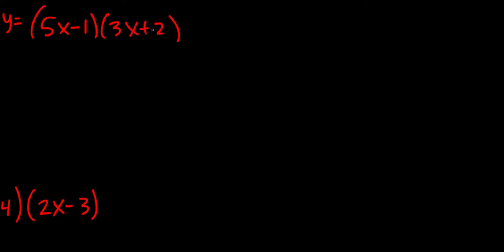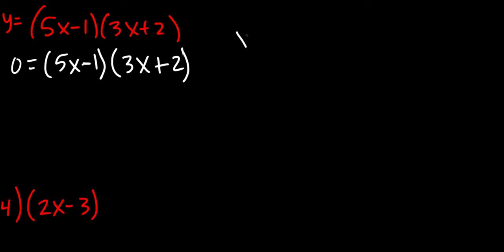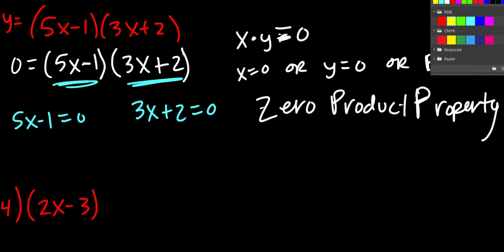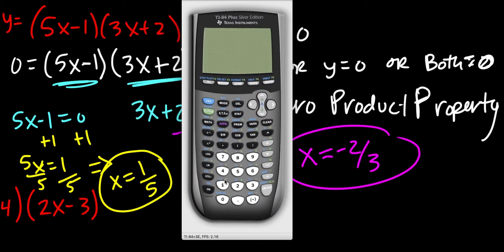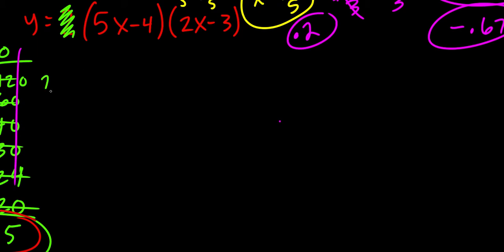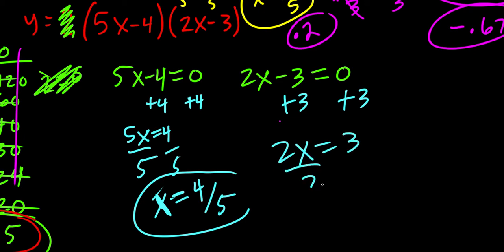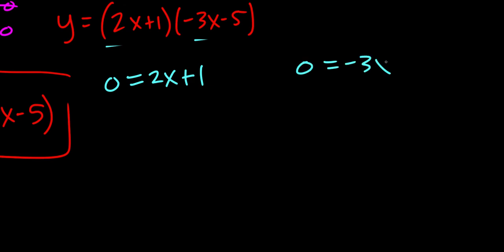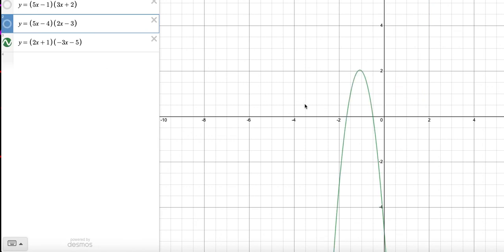3-4 Finding Roots From Quadratic Functions Written in Factored Form (Box Method)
Finding Roots From Quadratic Functions Written in Factored Form (Box Method)